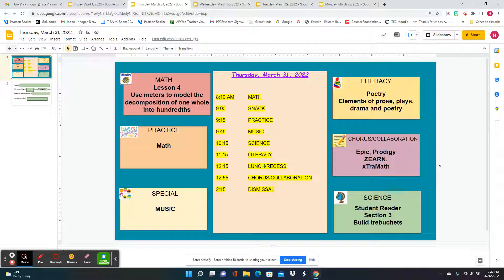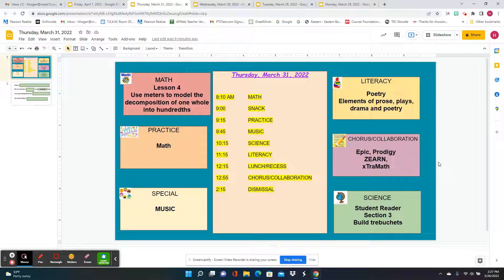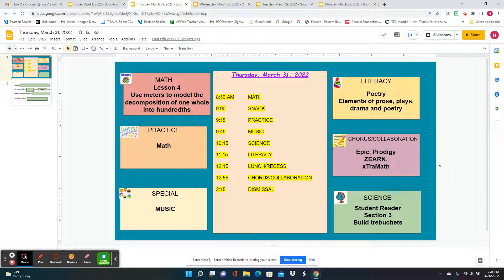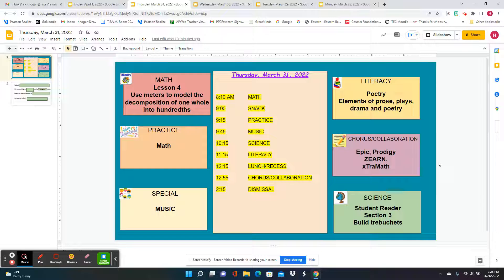Preview Video for Thursday, March 31, 2022